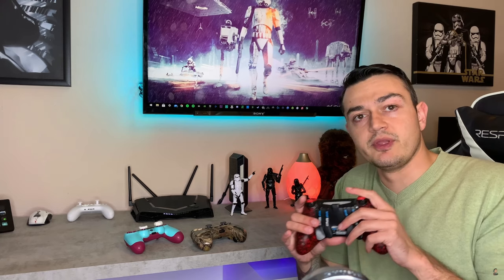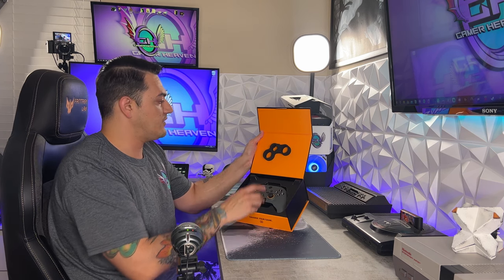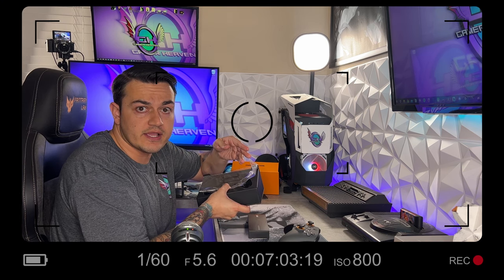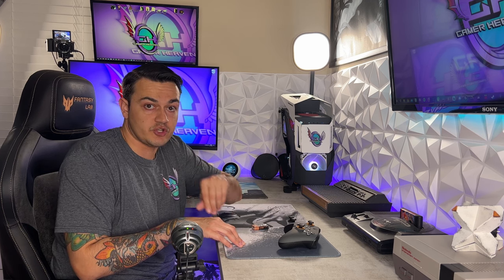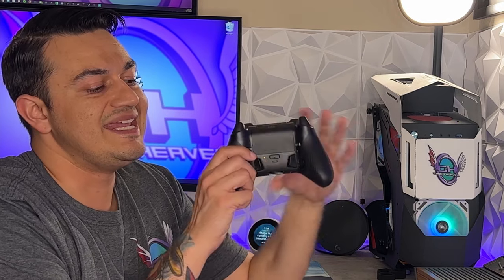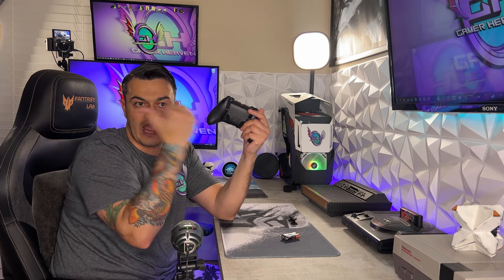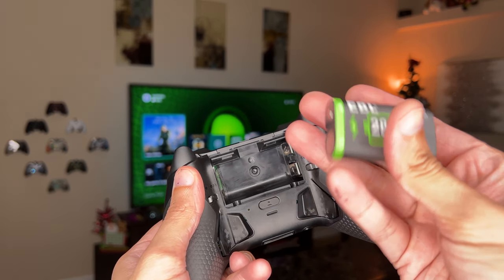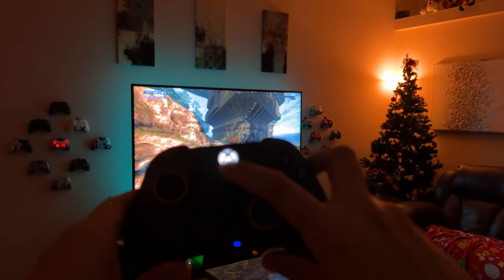Scuf Instinct Pro Review-The Most Anticipated Controller of 2021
With the instinct and instinct pro, scuf has gone from one of the worse paddle designs in premium controller history, to one of the best. After the recent acquisition from corsair, quality control has been tightened up, and tons of R&D have been done to ensure a better rear button design That is more durable, and all four buttons can be covered simultaneously. With the pro model you get premium rubber grips, and trigger locks that are legitimately a mechanical mouse click.

Rechargeable battery pack:

0:00 intro
0:35 most anticipated controller of 2021?
1:36 unboxing
5:09 disposable batteries on Xbox controllers
6:00 difference between instinct and instinct pro
7:22 looks and level of detail
7:49 Features
12:11 pairing to Xbox
13:08 remapping the rear buttons/paddles
14:16 the pros
15:47 the cons
17:27 the verdict
17:53 Thank you for watching

November 15-29 use KE30 for $30 off all items (except 8212 series and 8331 Red, Pink)

November Use "Stallions" for $75 off $225 or more.

**My Gear**

3rd Monitor (40” TV)

Razer Viper Ultimate:

Elgato Stream Deck XL:

Elgato Key Light Air:

Elgato Ring Light: